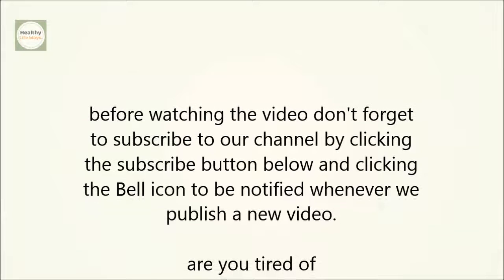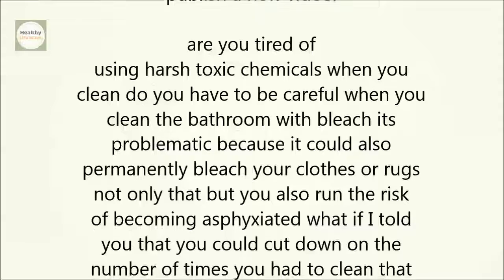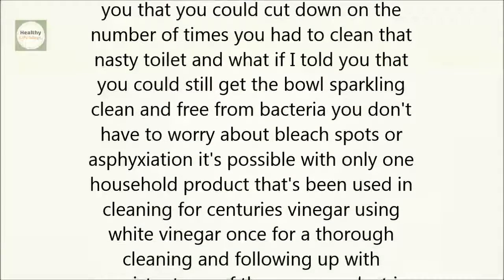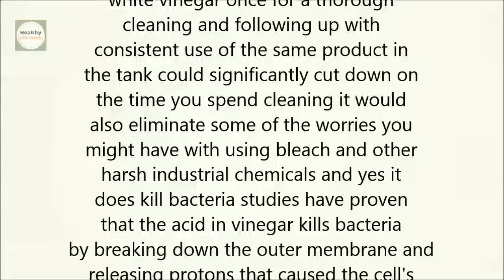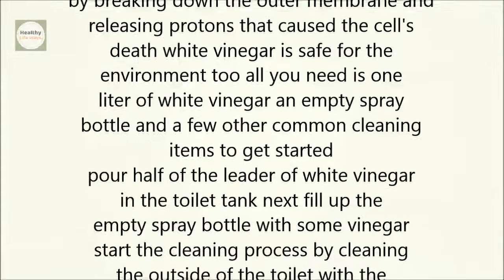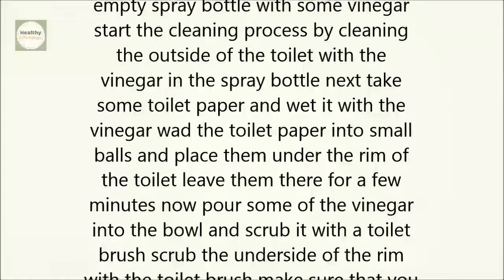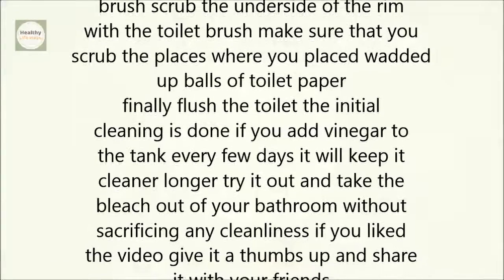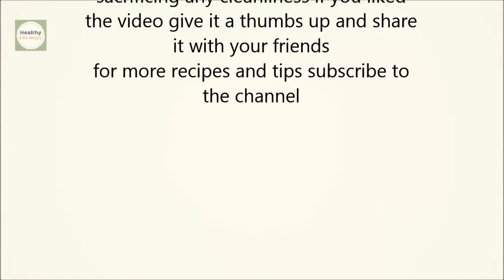He Pours White Vinegar Inside His Toilet Tank The Reason Why؟ Genius!